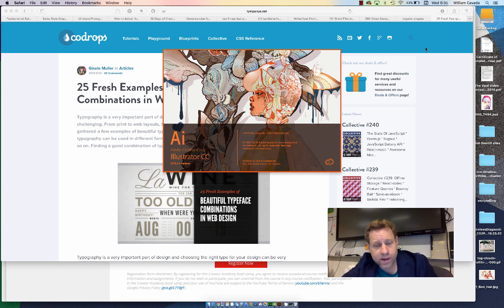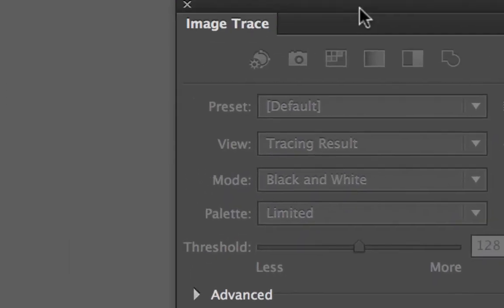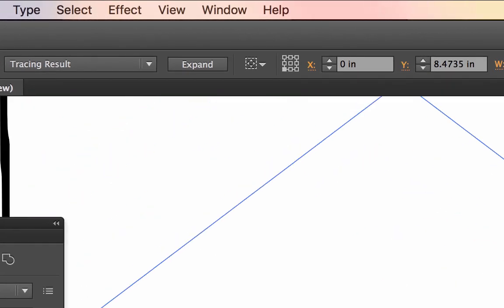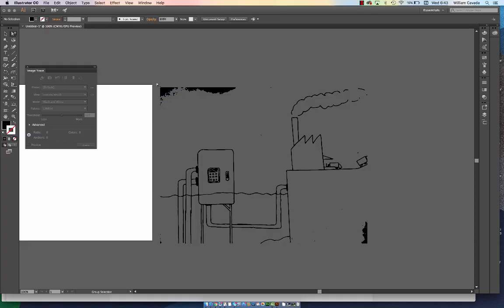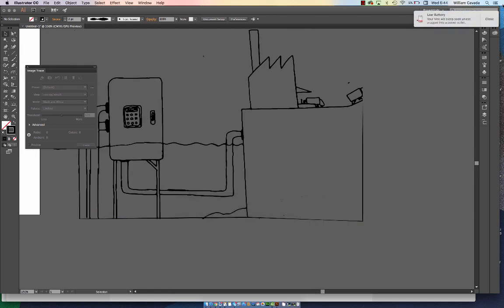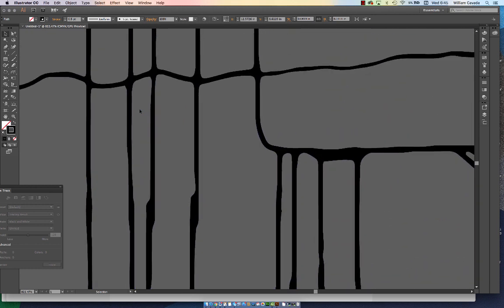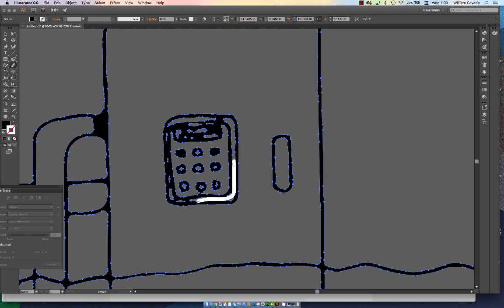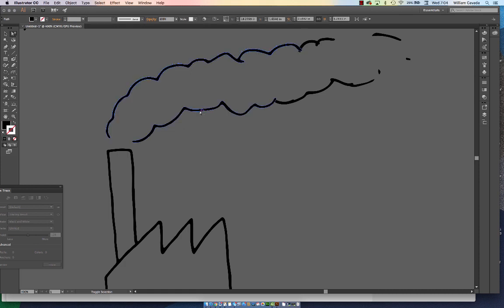my invention part one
Part Two: Add the Text